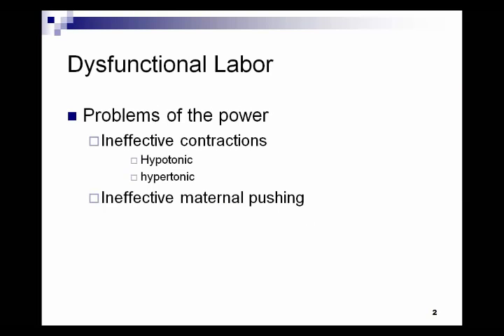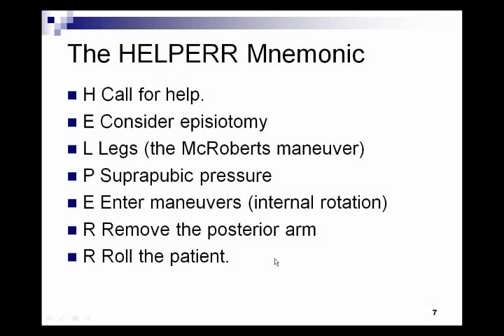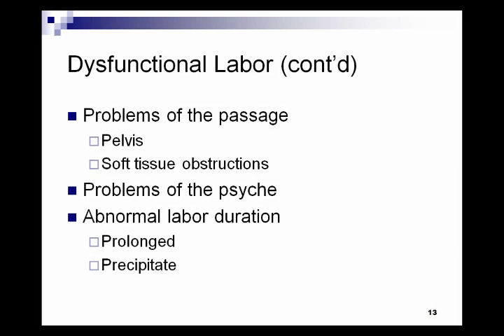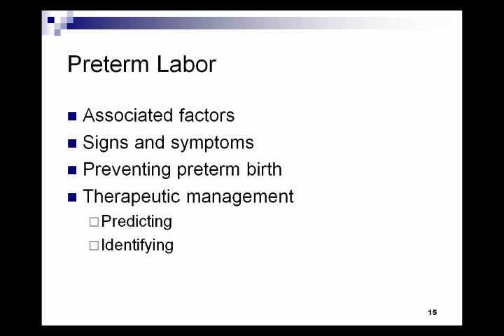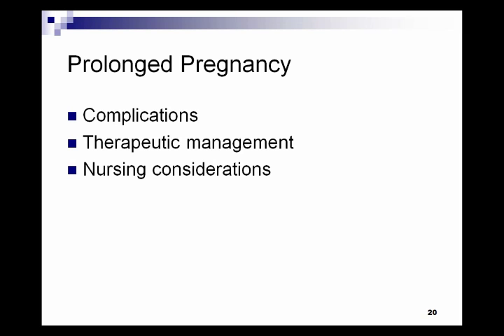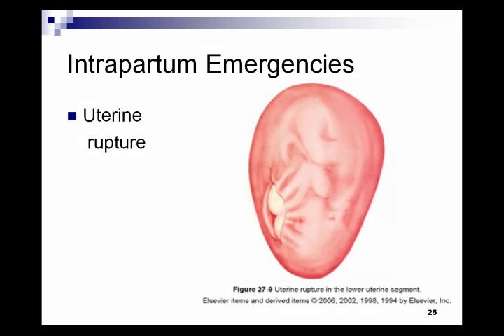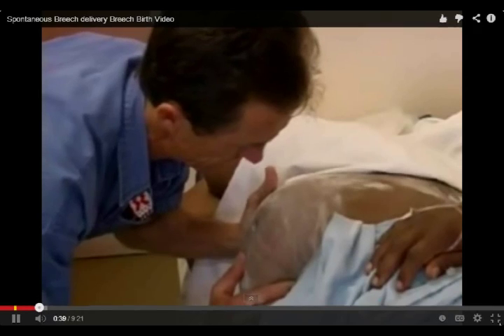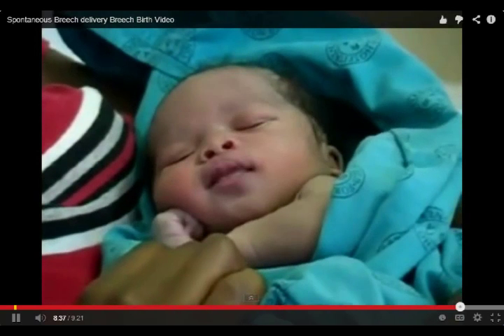Intrapartum Emergencies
Description